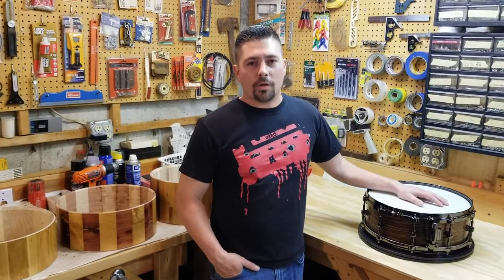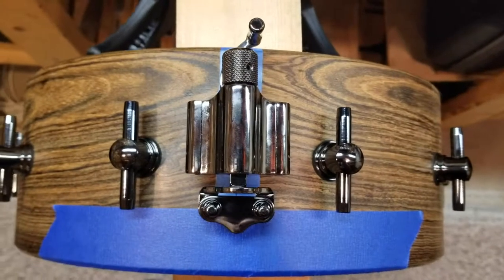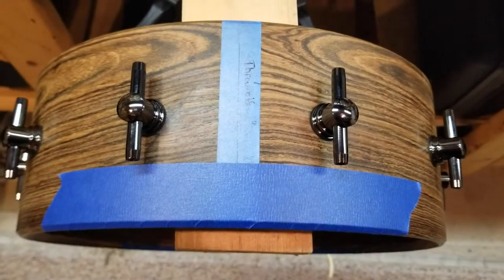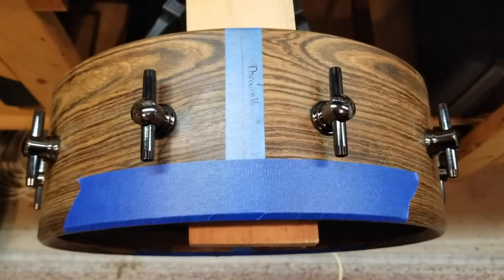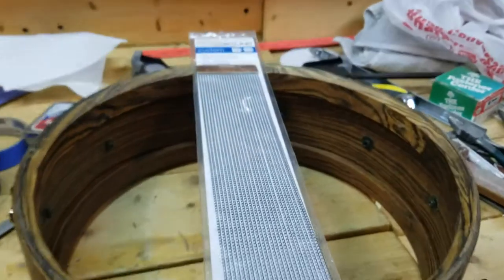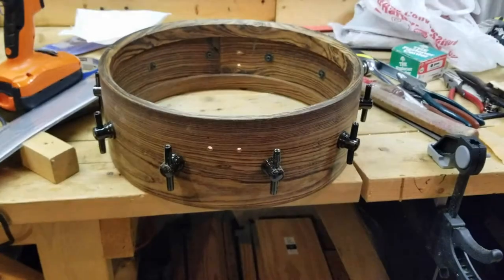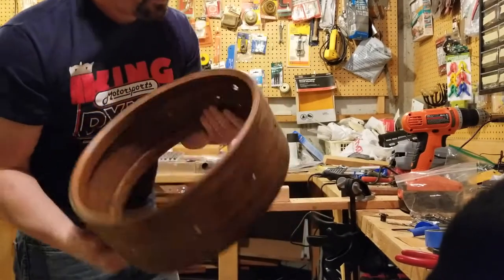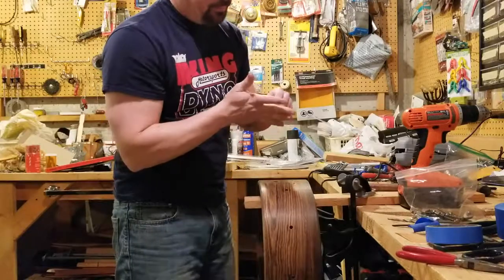Bocote Snare Build Part 2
My Bocote snare drum build part 2! In this video I instal the throw off, butt plate, vent grommet and cut my snare beds.

In the final part 3 I finish the wood with a matte acrylic coating.